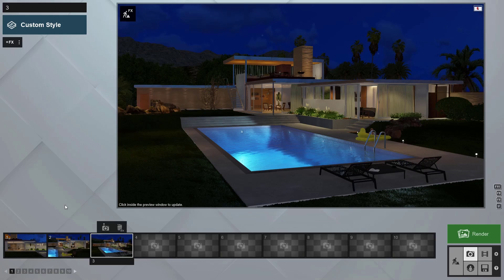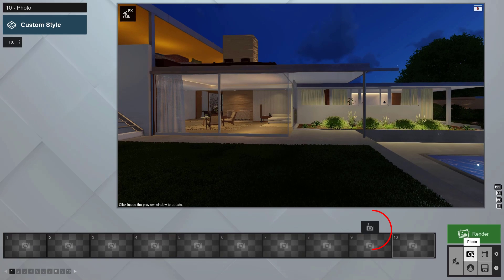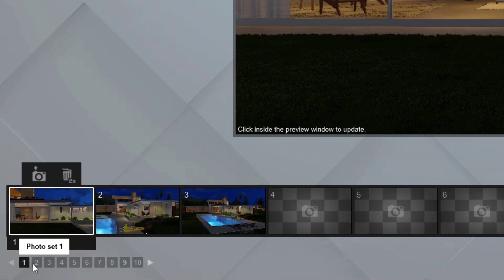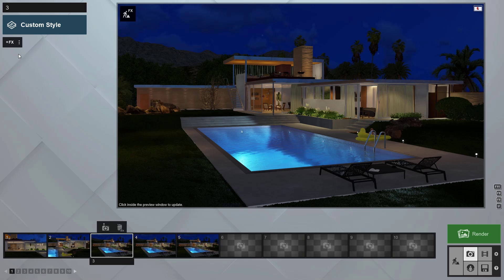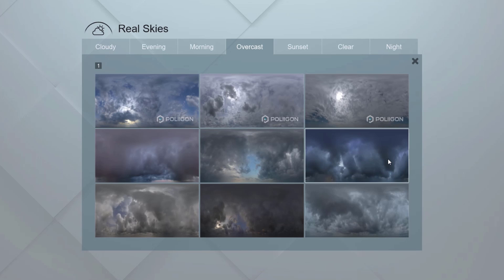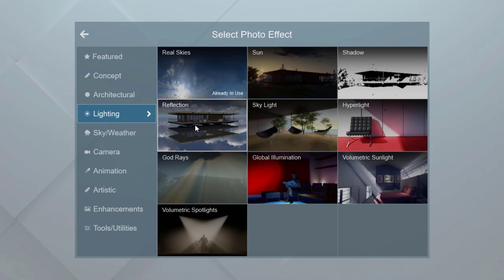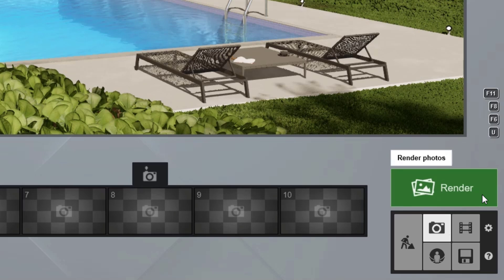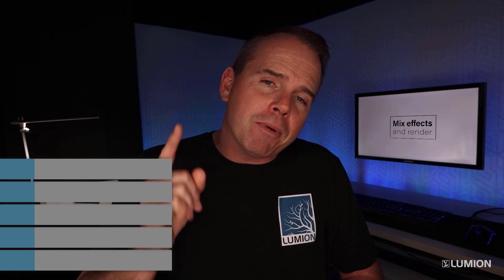Step 5: Use effects to fill your renders with atmosphere and emotion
In this tutorial, you will learn how one-click Lumion styles are likely all you need to finish a project.  But, if you have the time, it is very rewarding to mix your own special blend of effects and render an image full of atmosphere and emotion. Let's layer on the styles and effects and render out a final set of images.

0:00 - Good enough?
0:37 - Photo Studio
0:54 - Focal Length
1:05 - Set eye level
1:11 - Store cameras
1:27 - Preview
1:52 - Styles
1:58 - Custom Style
2:06 - Effects
2:25 - Real Skies
2:53 - Precipitation Effect
3:05 - Shadow Effect
3:15 - Reflection Effect
3:43 - Color Correction
3:58 - Render